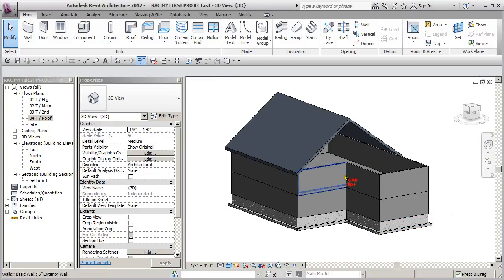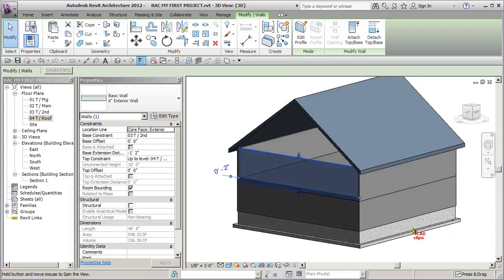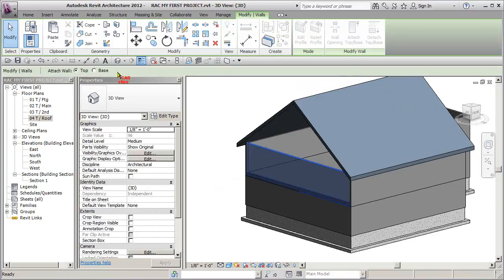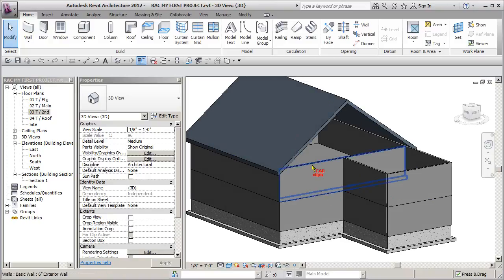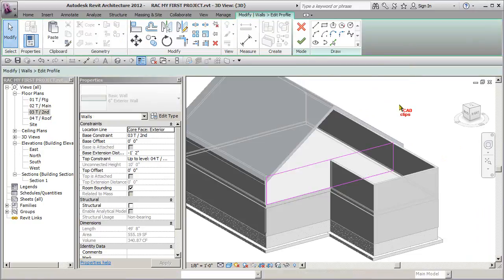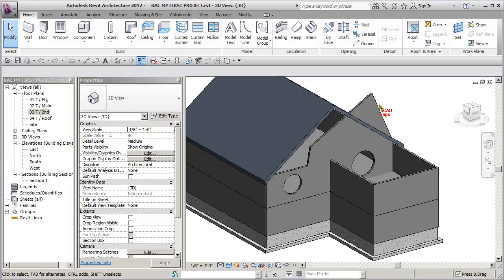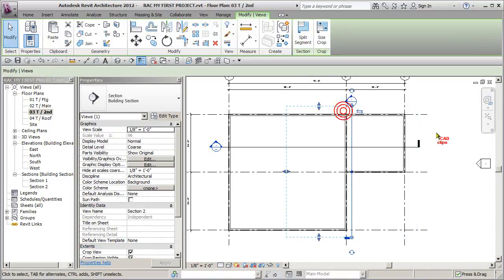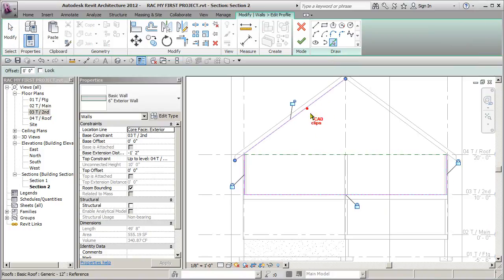REVIT ARCH 2012 FIRST PROJECT 24 GABLE WALLS BY ATTACH AND EDIT PROFILE